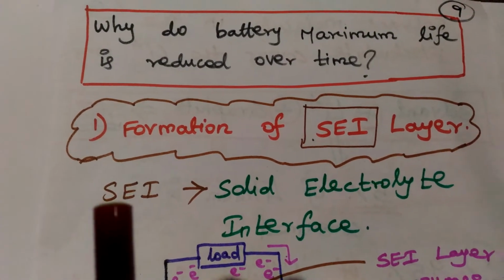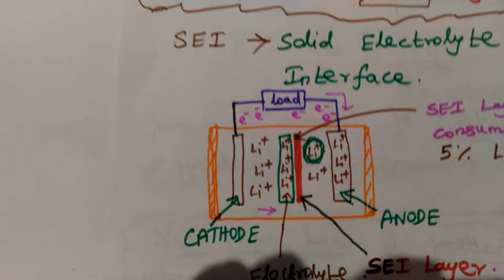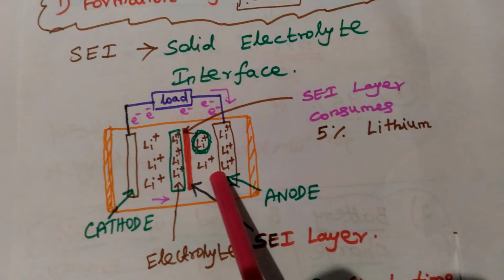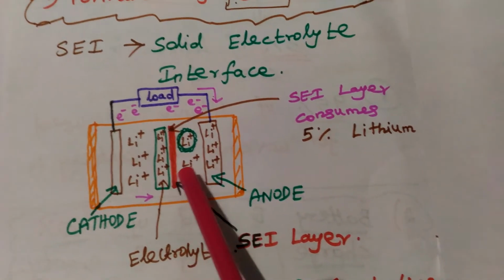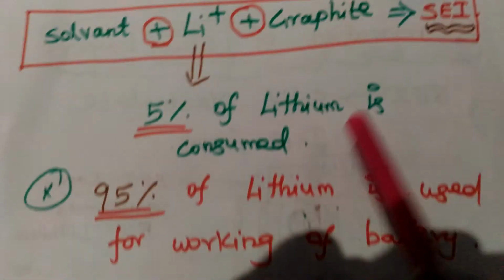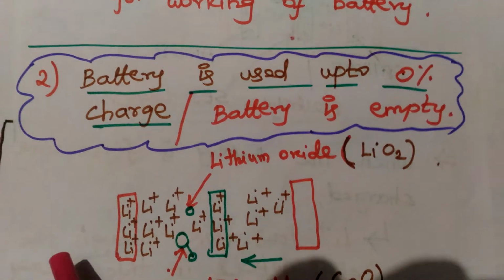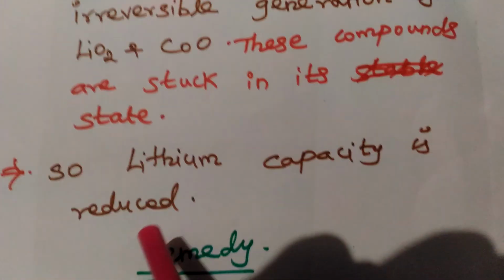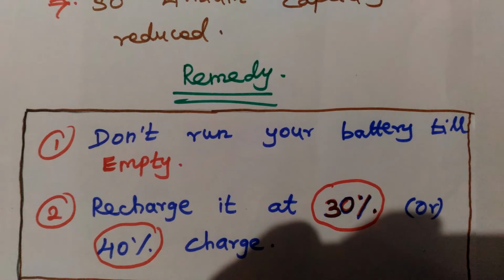to improve battery life of mobile phone?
Two things that reduces the maximum capacity of battery of mobile phone.
1.Formation of Solid Electrolyte Interface (SEI) layer.
2.Battery is used upto 0% charge
Remedy
1.Don't use battery upto empty.
2.Recharge your phone battery when it has 30% or 40% charge.